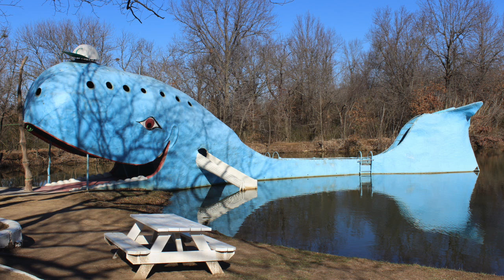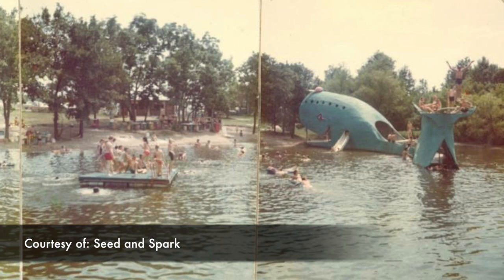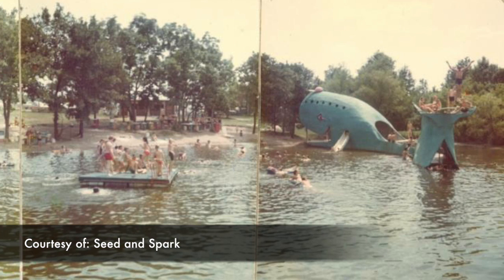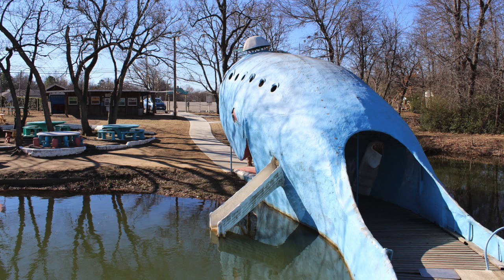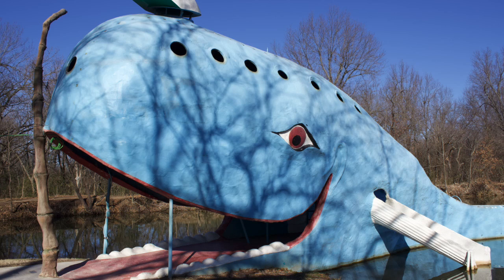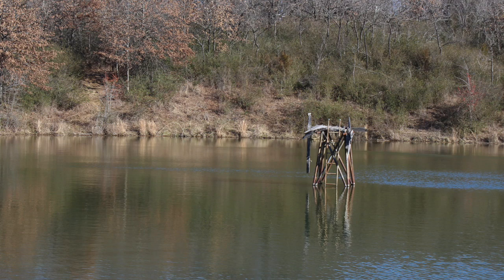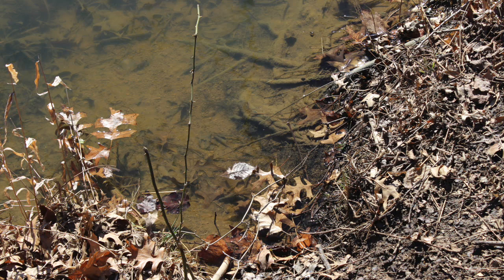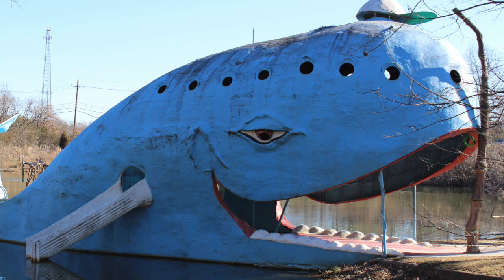Blue Whale - Catoosa